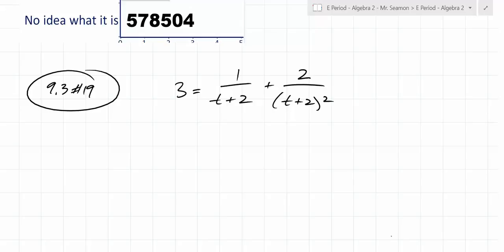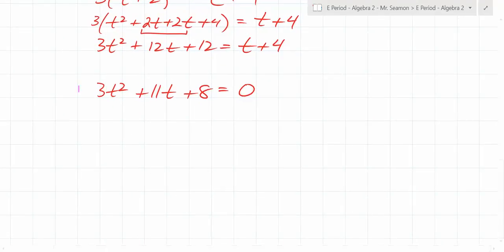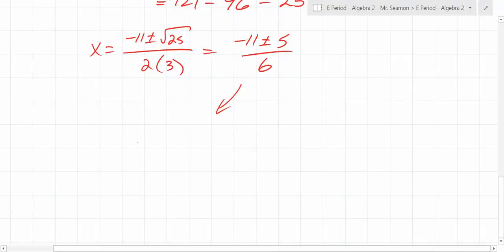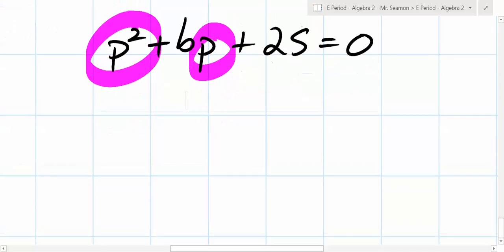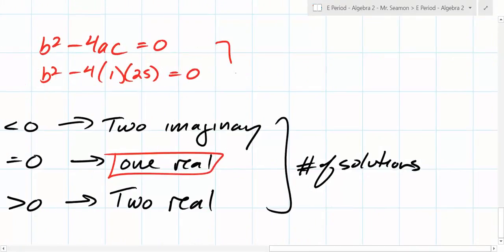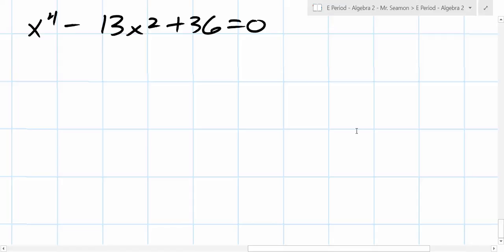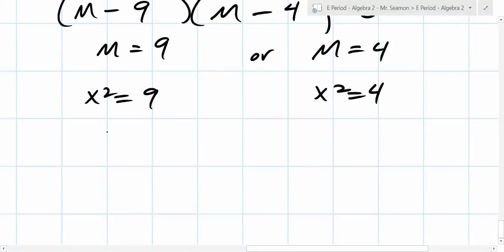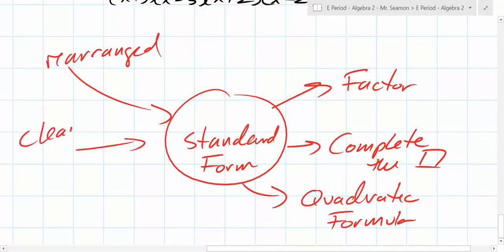Algebra 2 - E Period - 4/1/14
We work through solving some more challenging quadratic equations.